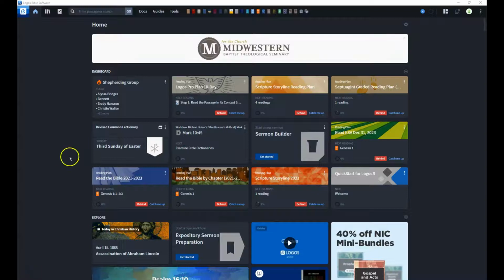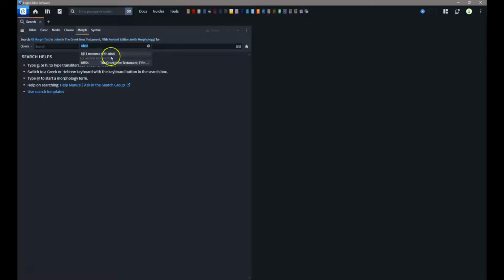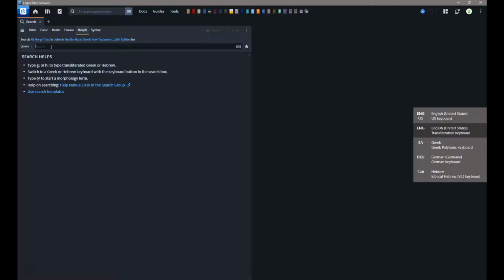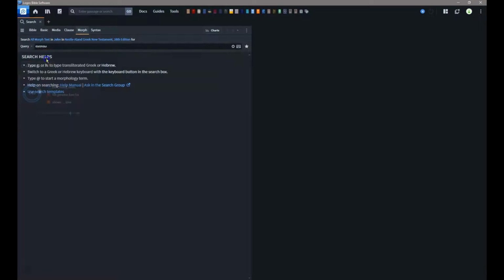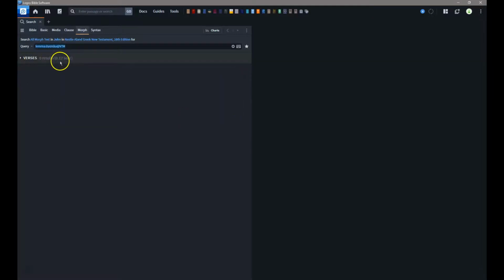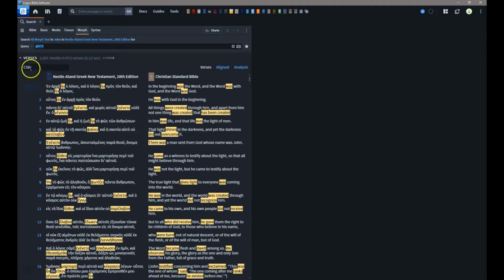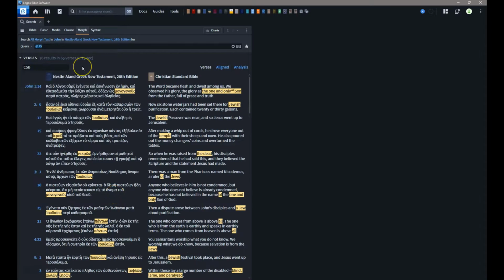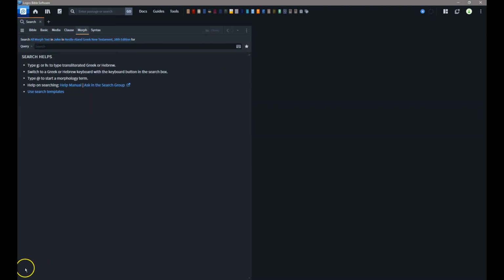Morphological Searhes in Logos